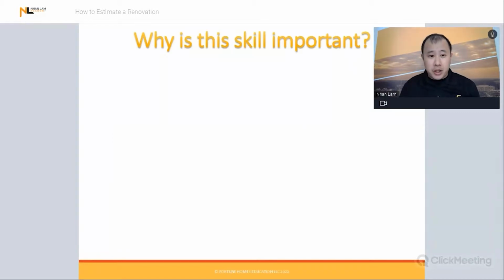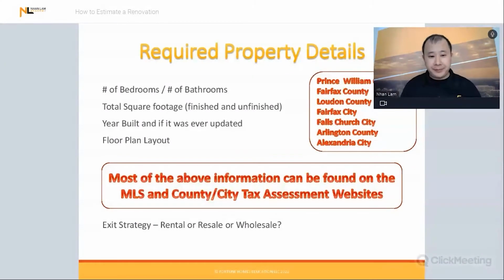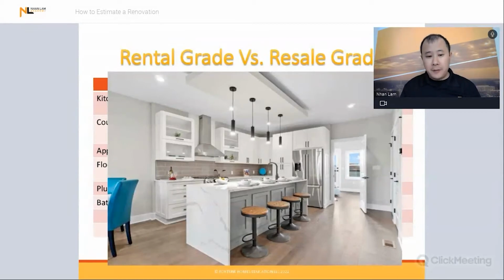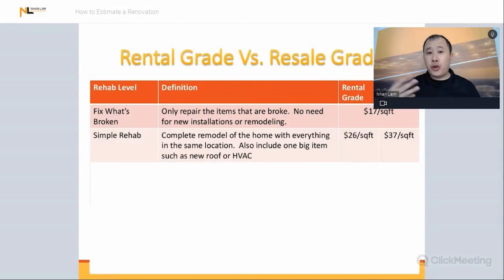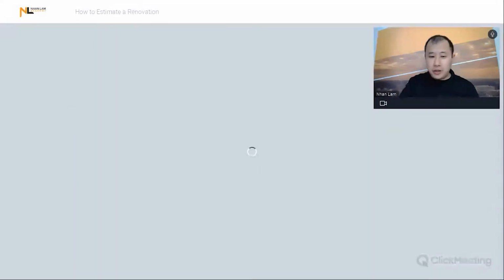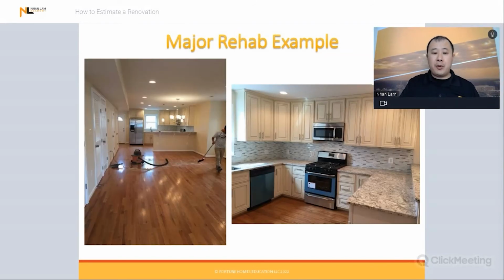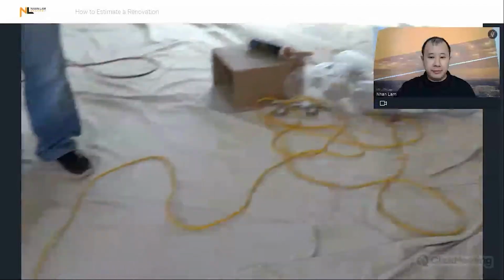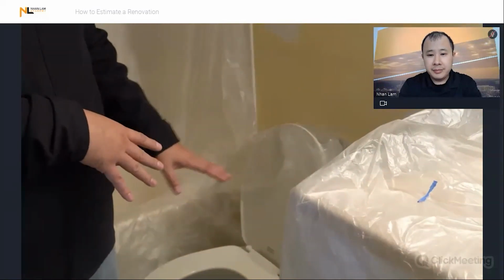How to Estimate a Renovation —May 2022 (GRID Fortune Homes Team)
Nhan explained how he estimated renovations on his investment properties BEFORE he actually go look at them.

It's a critical skill that will save you time and make you money.

He talked about the types of renovation and materials he put in his properties and show examples from his deals.

About Nhan Lam:

Growing up, Nhan Lam thought the key to success was to be smart. So, he went to school, got good grades, and landed a good job with benefits. He graduated with a Bachelor of Science in Aerospace Engineering, then continued with a Master’s Degree just in case the Bachelor’s was not enough. Nhan was living the American Dream: finishing a four-year degree in College then a Master’s Degree in order to pursue a comfortable job and guarantee job security. Being smart was great but it did not help him achieve his financial goals. In order to achieve his dreams, Nhan thought that he needed to start a business and realized that he doesn’t need to be a rocket scientist to succeed.

“I am smart or I am a millionaire”

It was this very question that set him up to become the man we know him as today.

In 2008, he started looking for opportunities in real estate to eventually replace his full-time job. Like anyone else, he spent thousands of dollars on training classes that were sold to him. However, whenever he attended classes, conventions, and events catering to up-and-coming real-estate investors, he was curious as to why most of the basic, common-sense information regarding real estate investing are locked behind paid programs, some of which cost up to $50,000. Regardless of how much money he spent, he never felt that he learned anything actionable and valuable to his career.

Things finally turned around for Nhan when, in 2010, he had the opportunity of meeting up and building a relationship with a real estate investor. The investor genuinely trained him without any sales gimmick, resulting in his first deal just after eight months. As two and a half years passed by, Nhan was able to close 12 deals doing real estate part-time. Following the success of these 12 deals, Nhan was finally able to replace his full-time job.

Despite the success, Nhan was not satisfied. Just as the investor helped Nhan achieve his dreams of real estate into a reality, he had the urge to help other people achieve their passions, as well. That is why he established Nhan Lam Academy, with the goal of teaching people a proven system that will help them succeed in the real estate business.